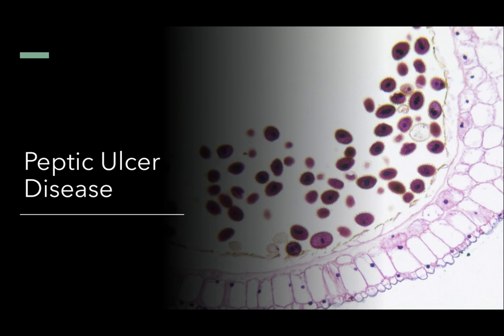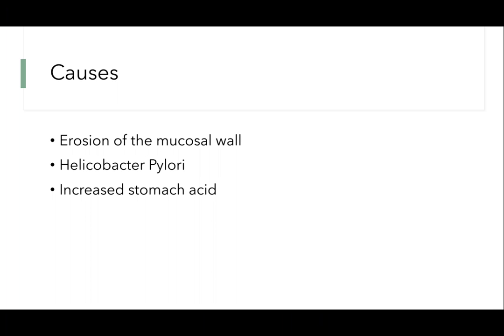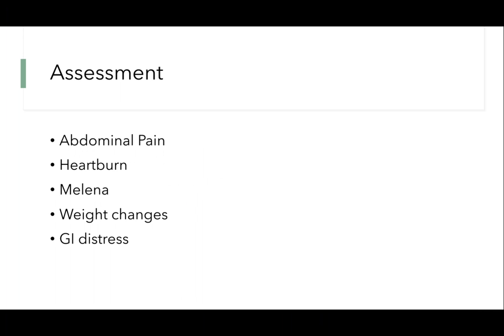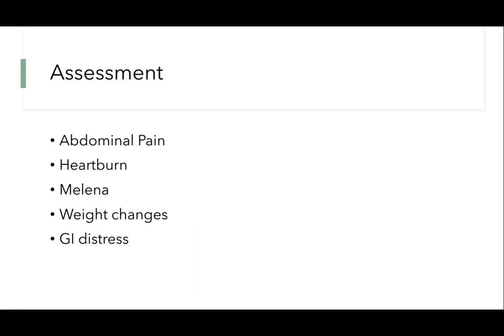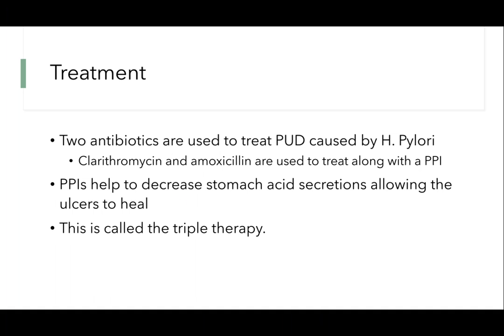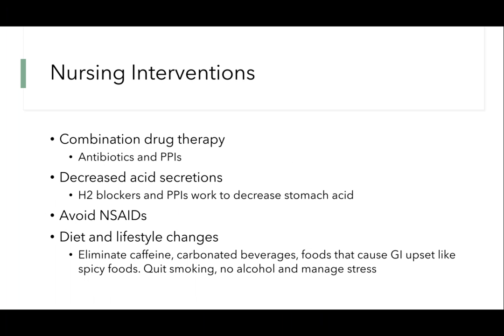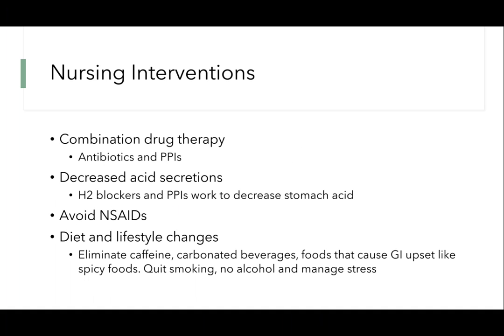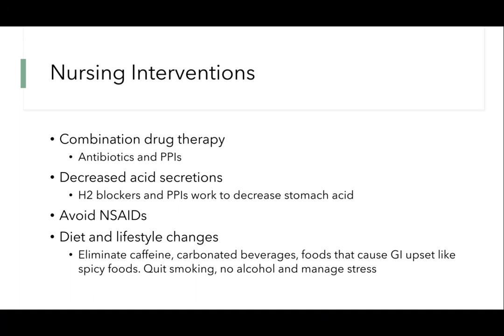Peptic Ulcer disease - Nursing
This video explains Peptic ulcer disease and nursing care in short. I hope you enjoy the video. Dont forget to leave any comments with reccommendations